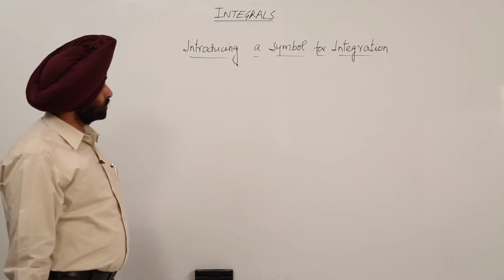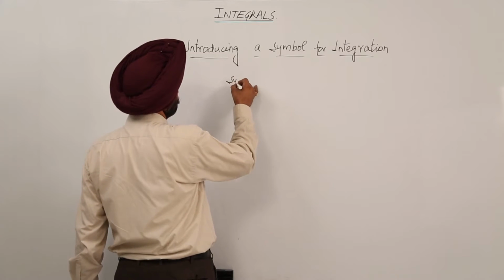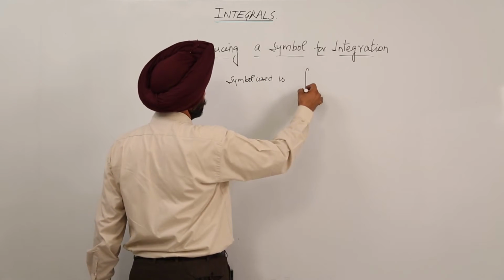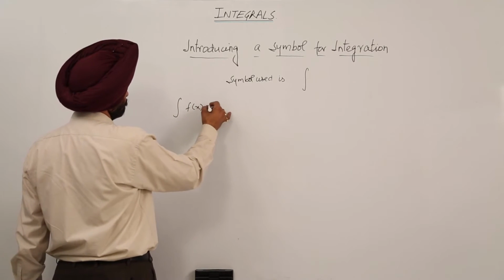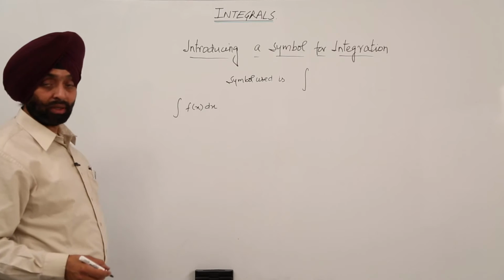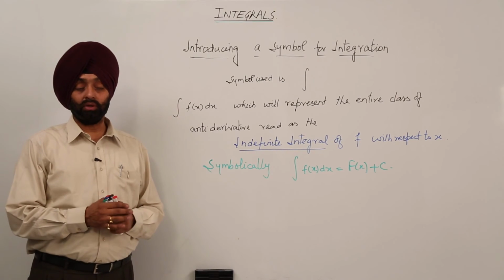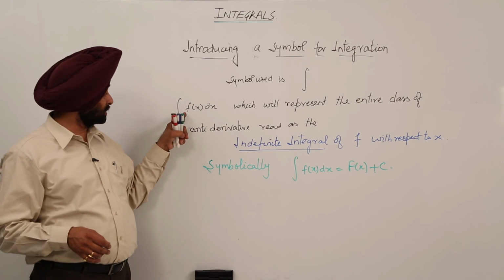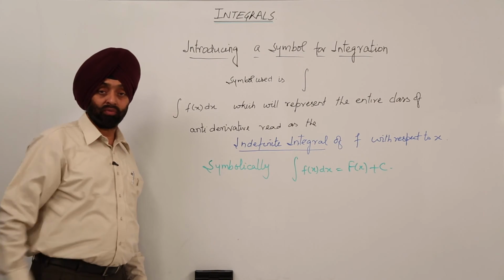ICSE l CLASS 11 l MATH l Best Free Topic l INTEGRATION l Symbol for integration l L3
Chapter 2, Class 8 Math ICSE Board